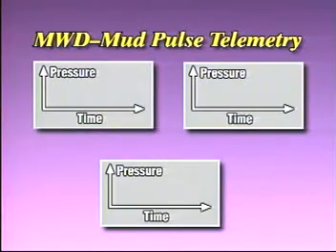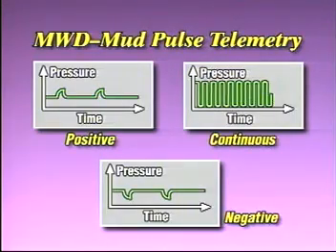MWD and LWD